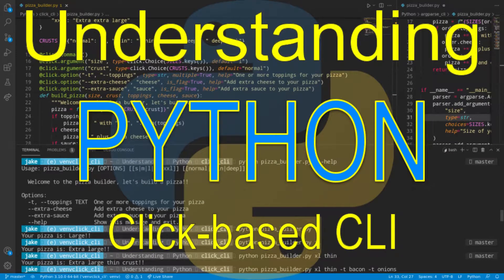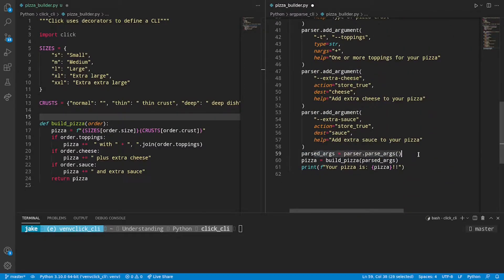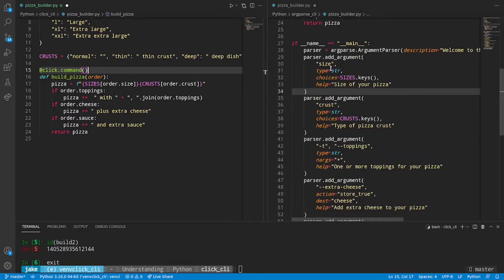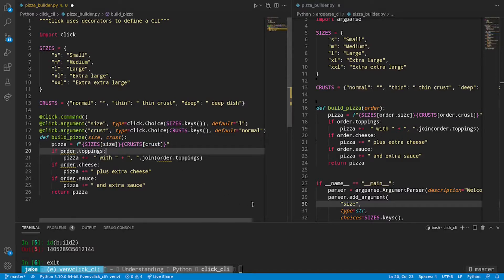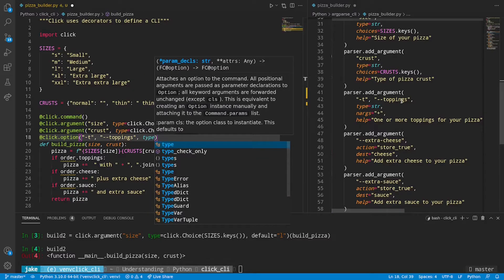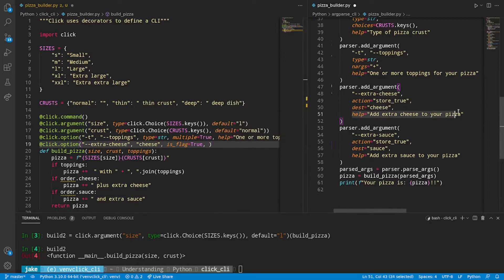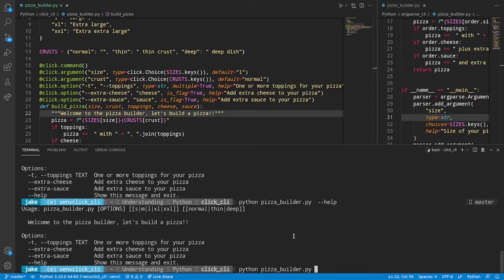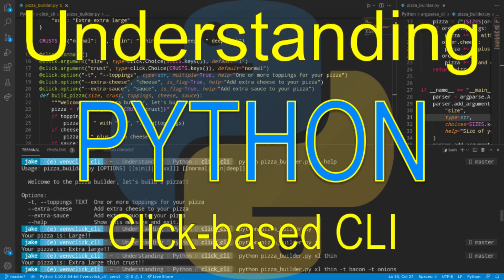Understanding Python: Click-based CLI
In this video, I go over how to create a command-line interface using the third-party library for Python called Click.
Included in the lesson is how to use Click's decorators to add arguments and options for users of your script and how those arguments and options are handled in the function itself.